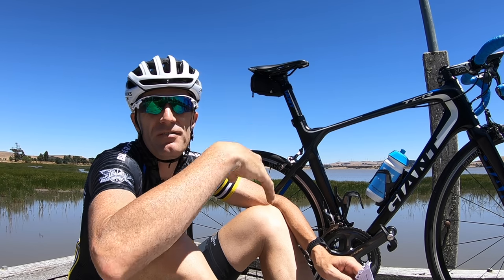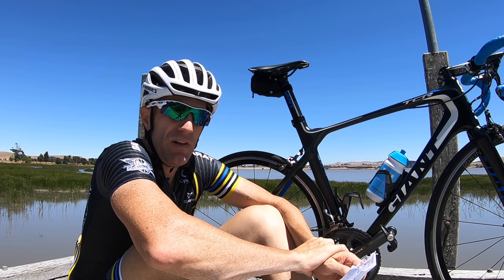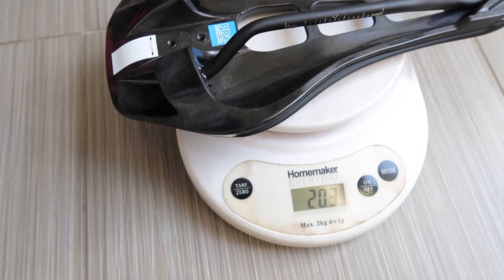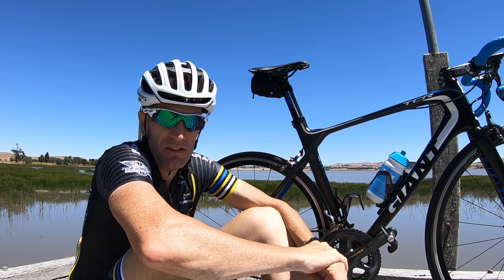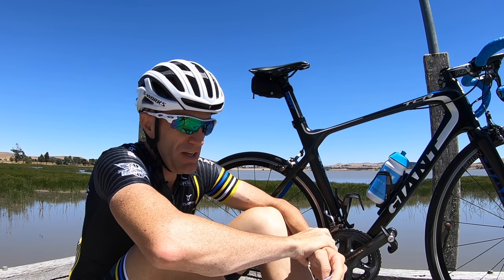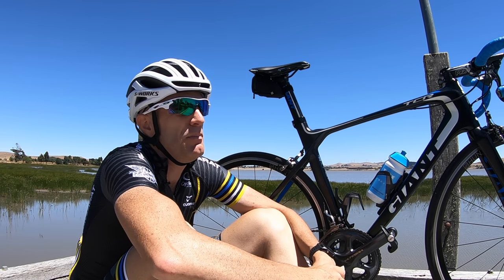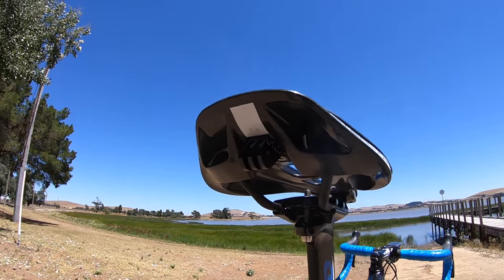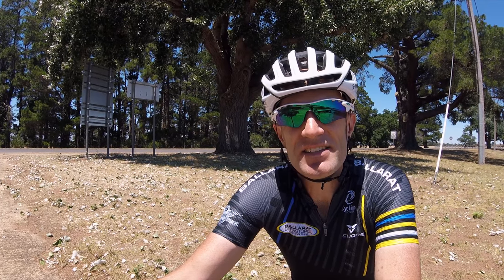Shimano Pro Stealth Saddle: Unboxing / Ride Review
I'm always seeking that perfect saddle. Here's a rundown on the latest one I've been using for the last few months - The Shimano Pro Stealth 142mm alloy rail bicycle saddle.